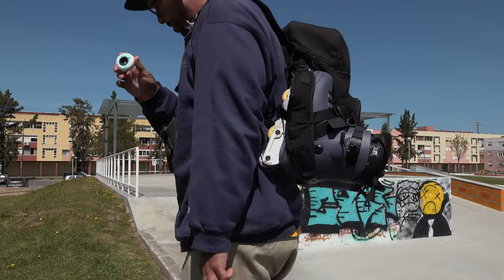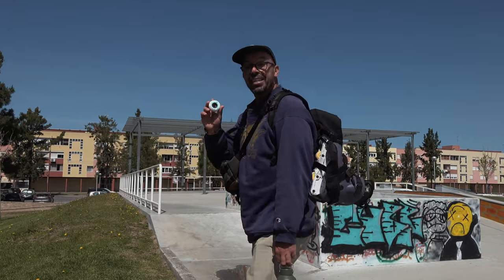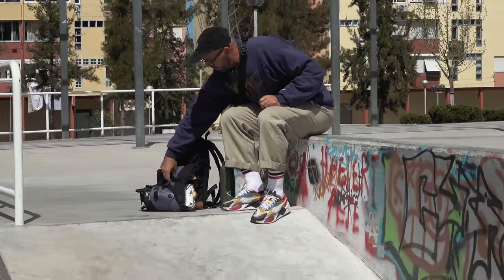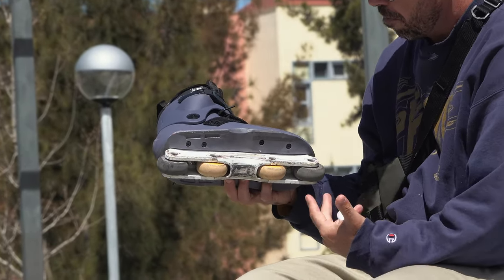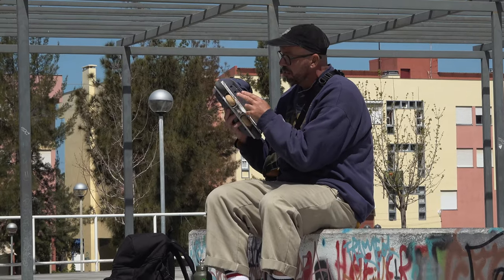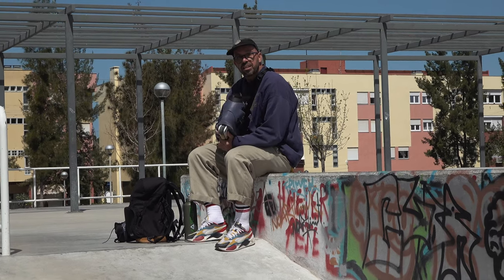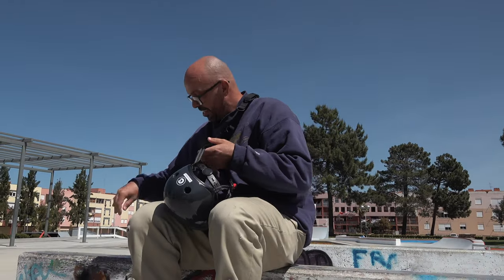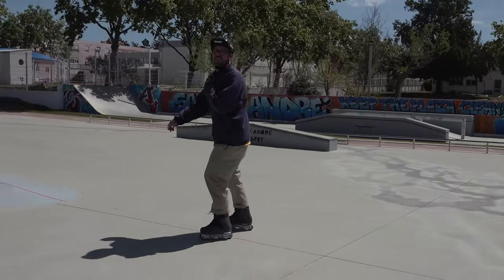NEW UC WHEELS ARE MADE ITALY - BIG SURPRISE